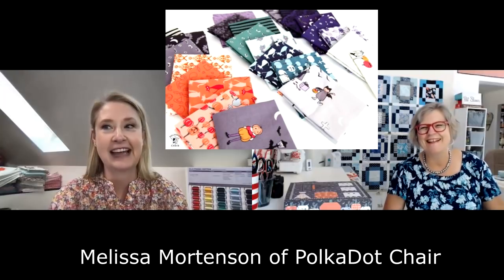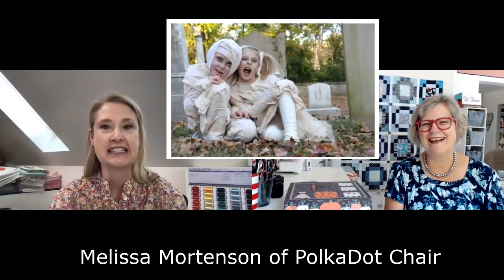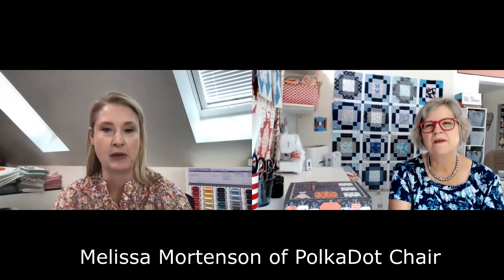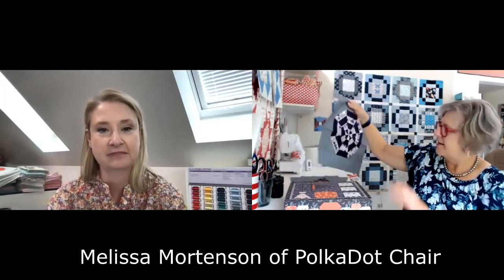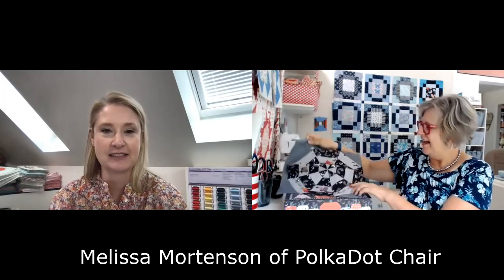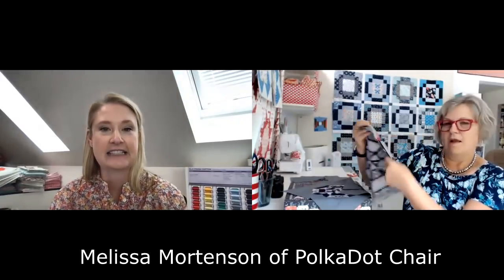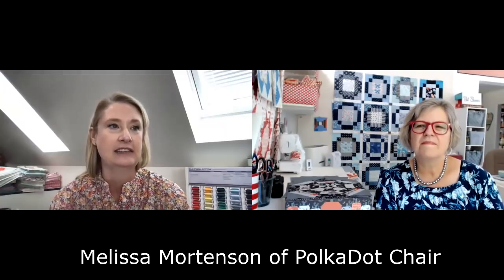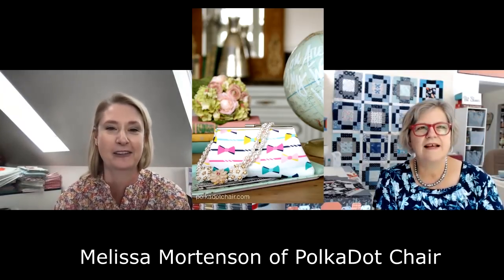So excited to chat with Melissa Mortenson!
-- Download part 3 of the FREE Bats and Boos from my website and see mine!

--Anyone can join My Facebook Community!